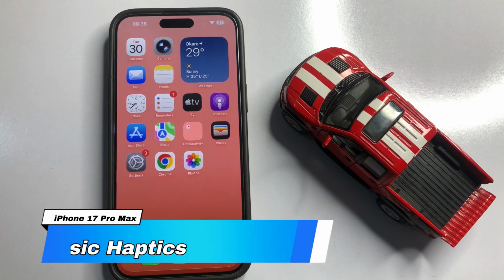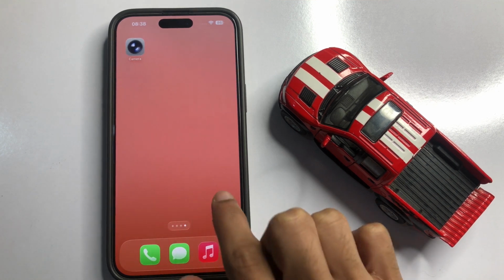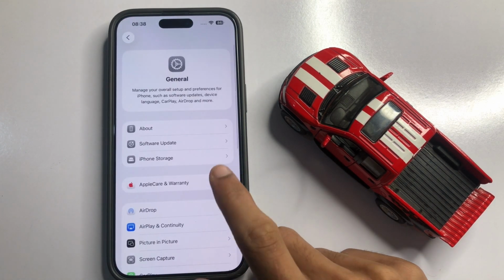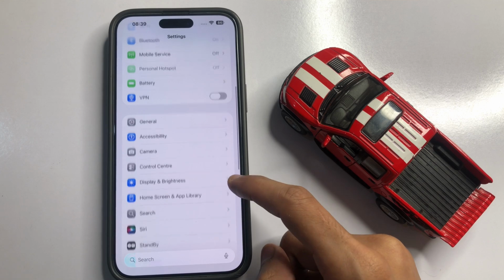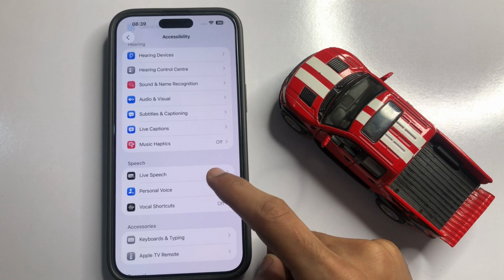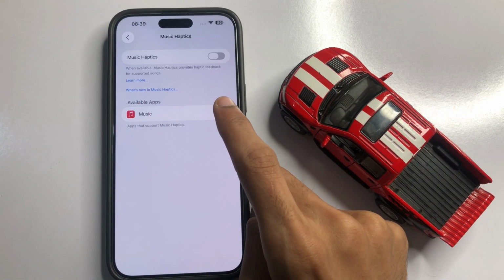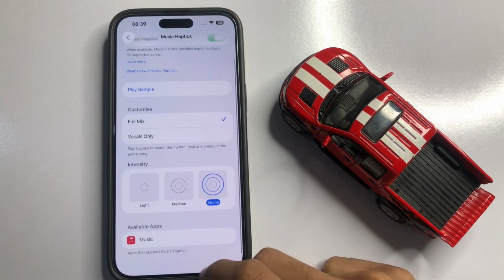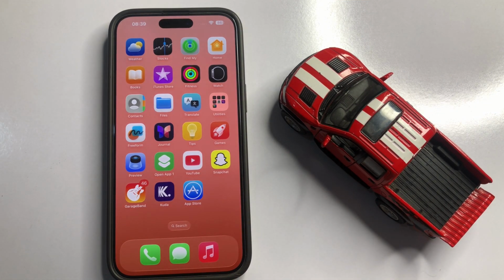How to Use Music Haptics on iPhone 17 Pro Max